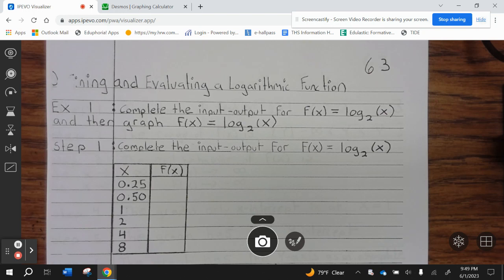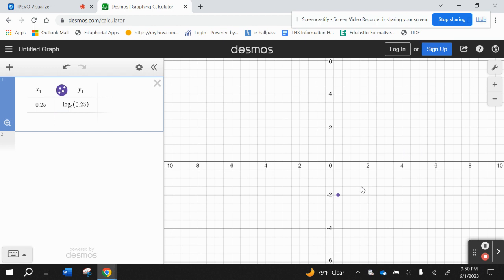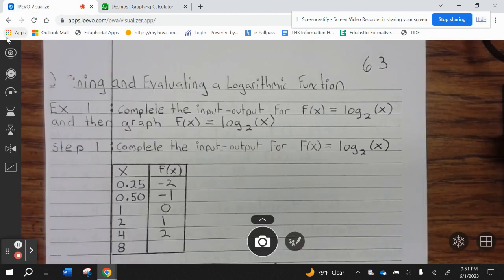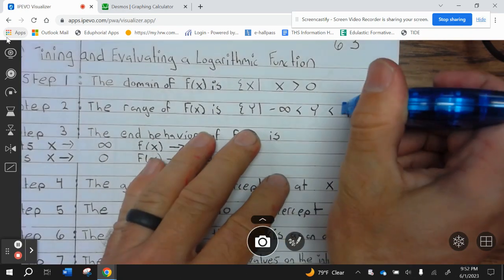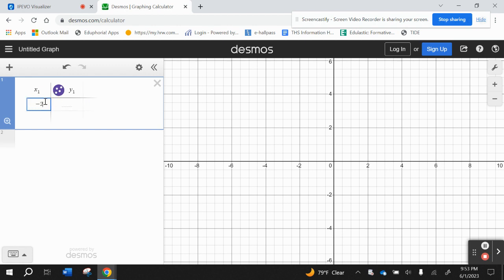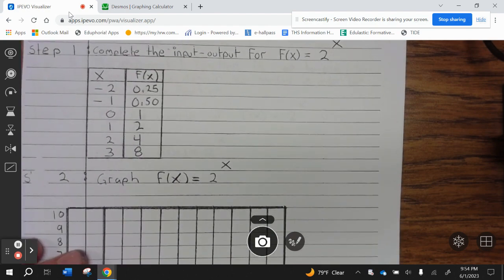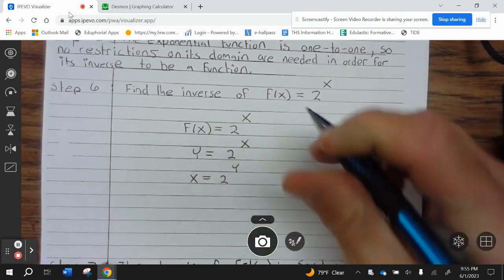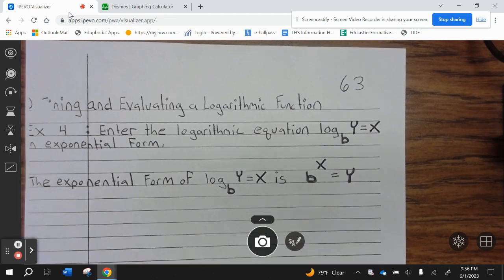Journal Page 63 Defining and Evaluating a Logarithmic Function ADV ALG 2